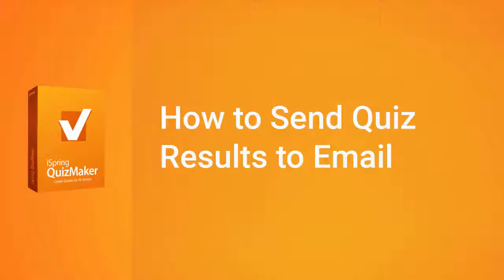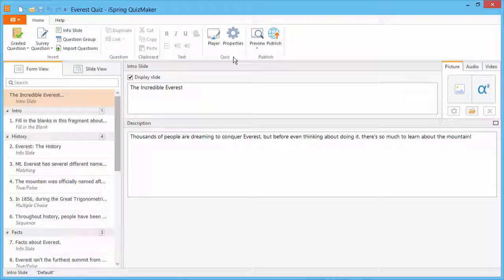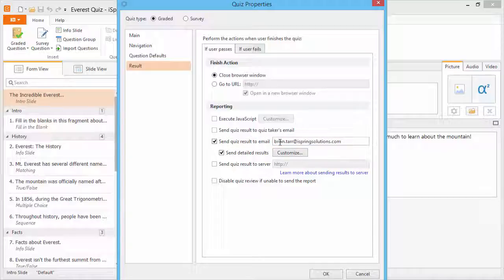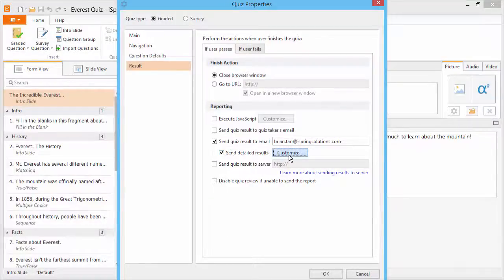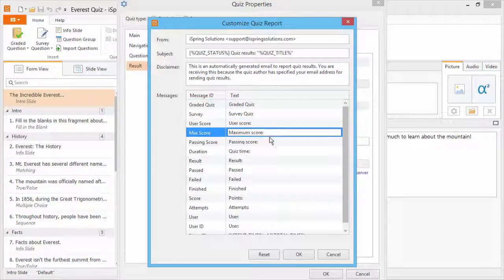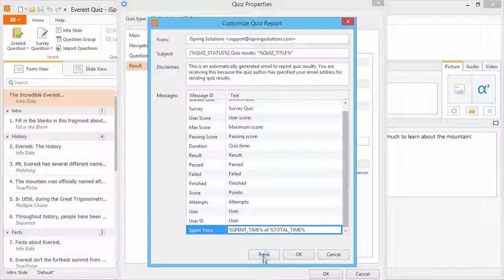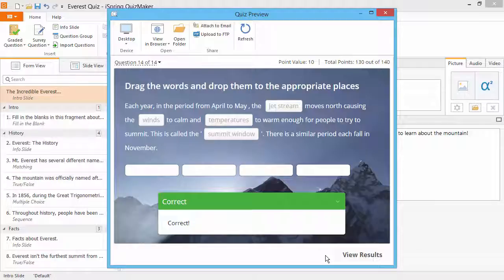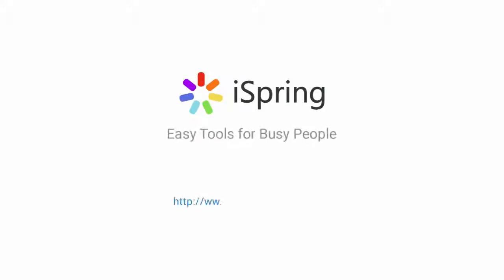How to Send Quiz Results to Email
This tutorial shows you how to send online quiz results to email.